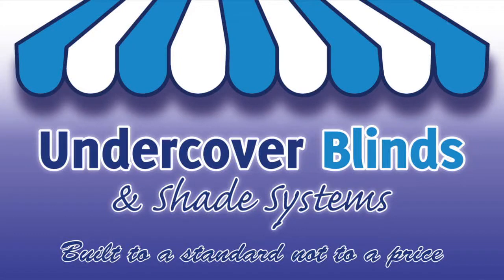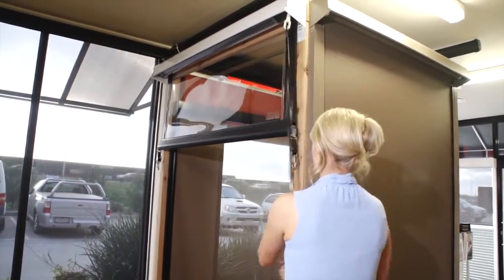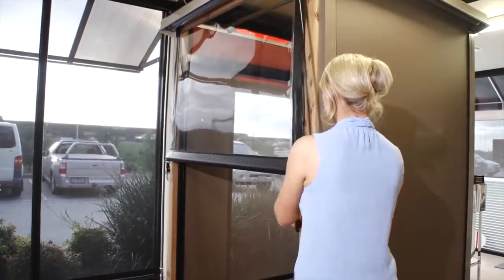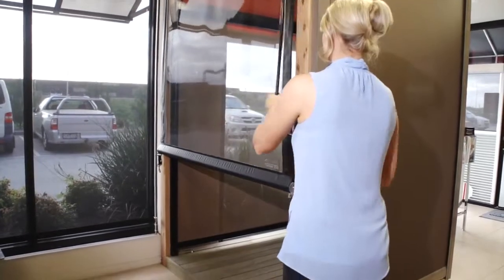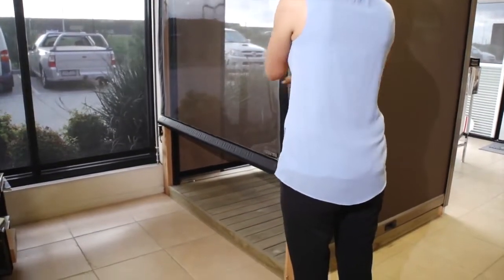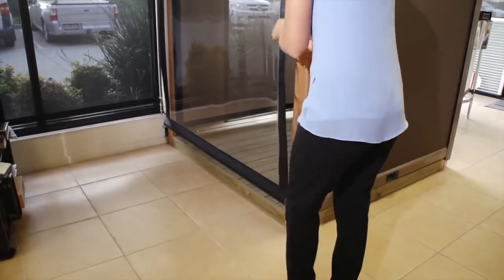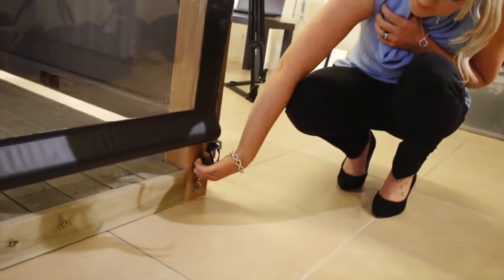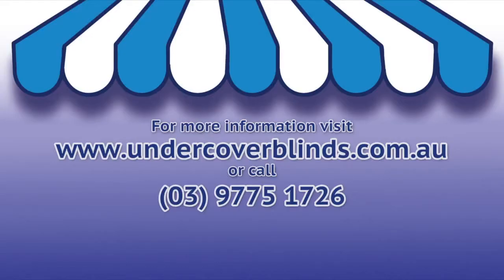Mái hiên tự động cao cấp, nhập khẩu 100% 0917838080